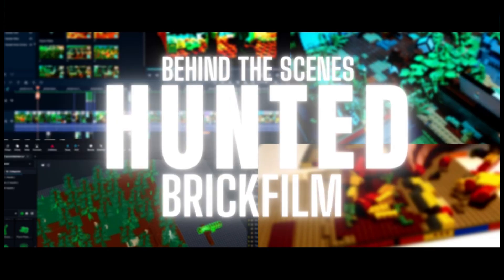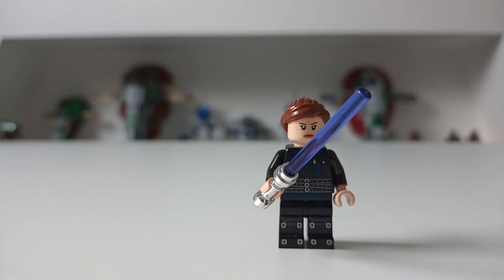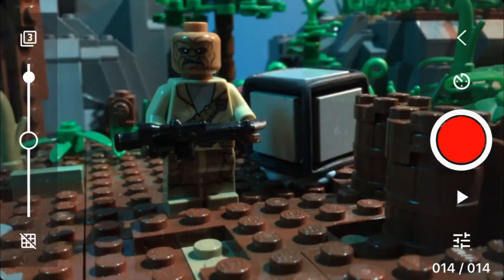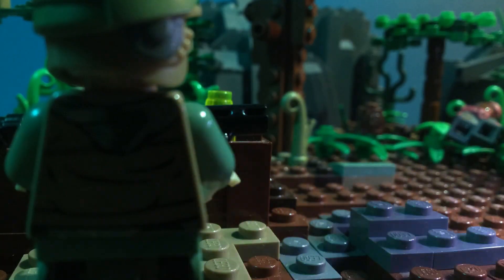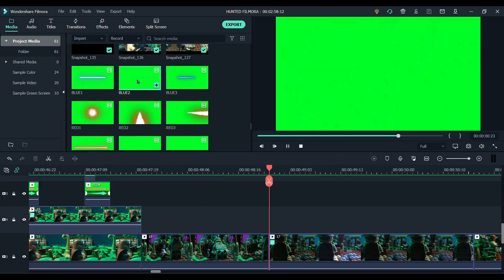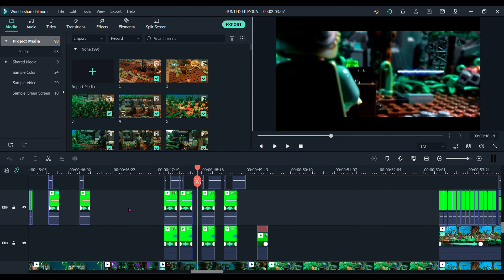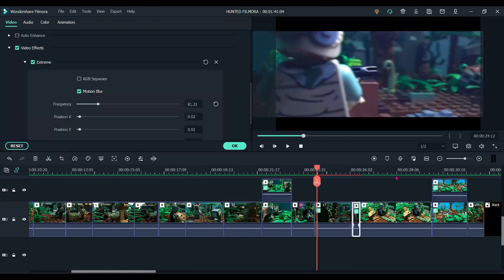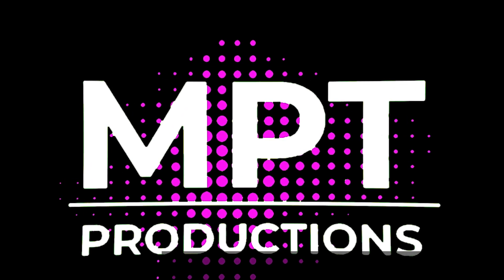Making a BrickFilm for an $18,000 Contest :: Hunted BTS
Hi, hope you enjoyed. The Brickfilm discussed in this video (Hunted) took about 1.5 months. (And even this BTS video took 3 days.